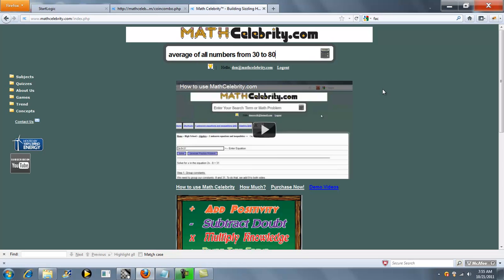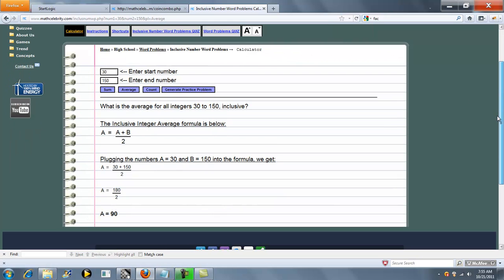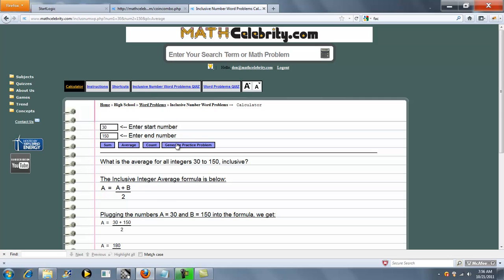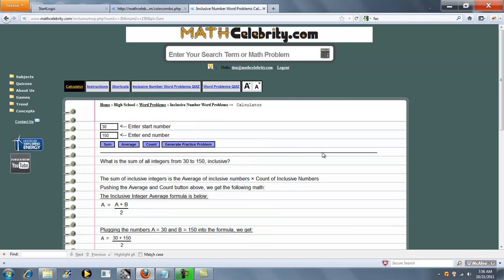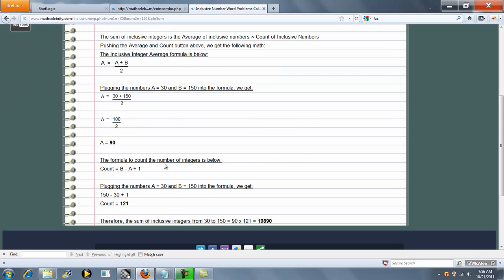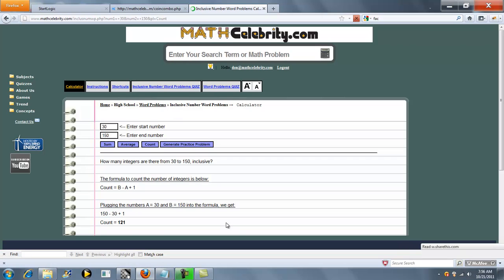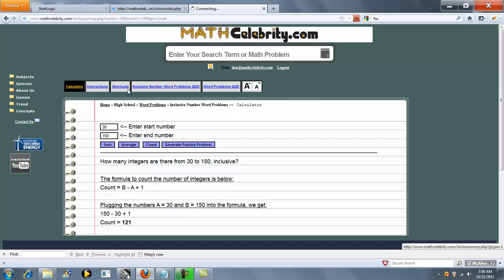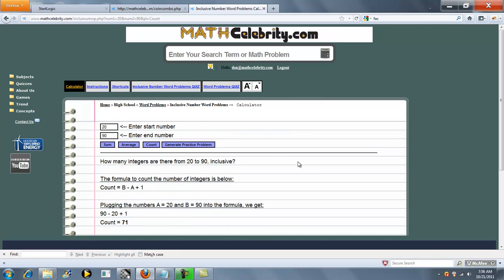Inclusive Number Word Problems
What is the sum of all numbers from A to B
What is the average of all numbers from A to B
How many numbers are between A and B (what i s the count) Get the tablet and products I use for math here: